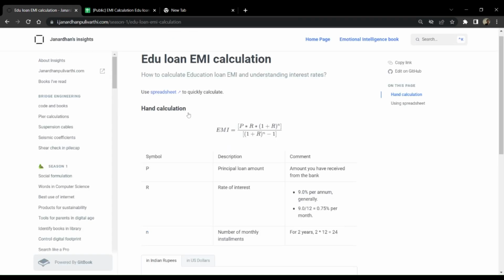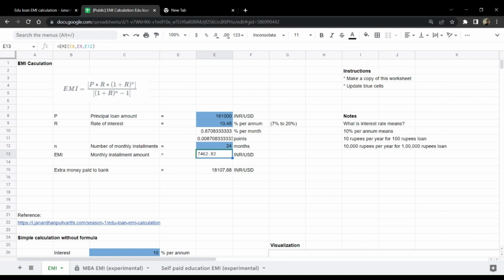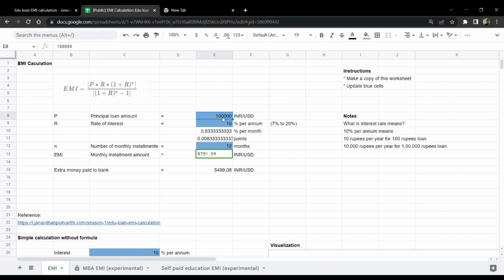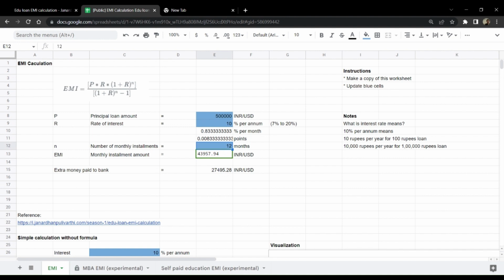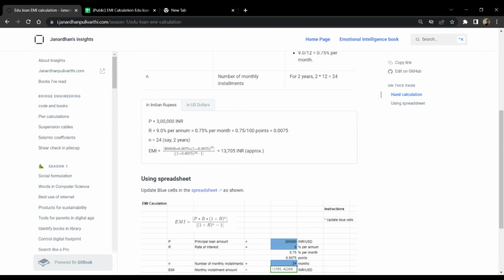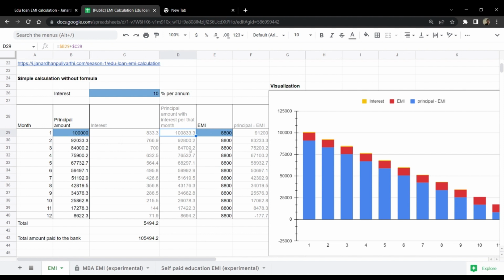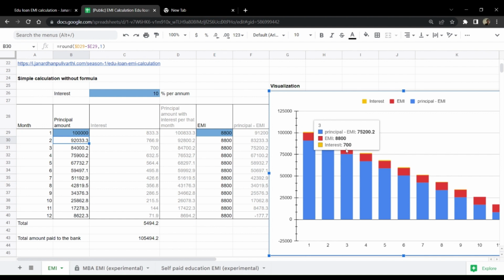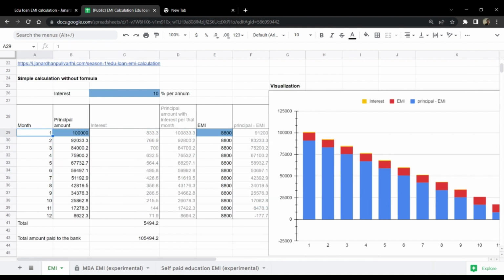emi calcluation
How to find the emi with interest and number of installments.

00:00 find emi amount
08:00 calculation without formula